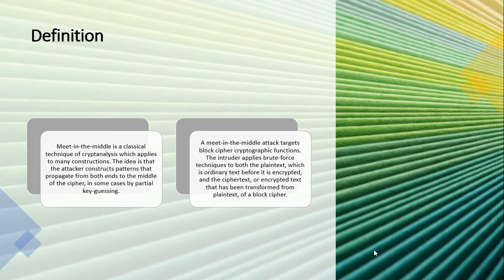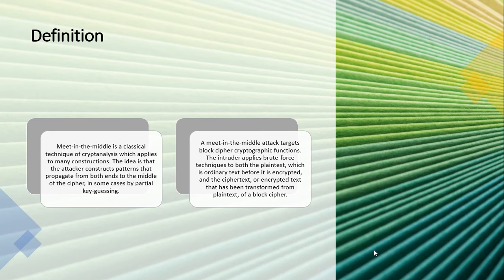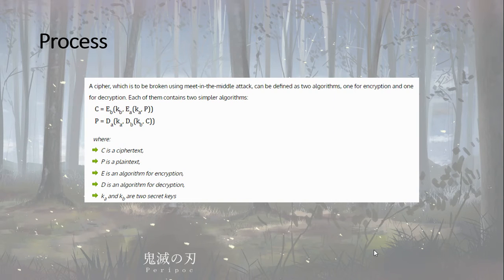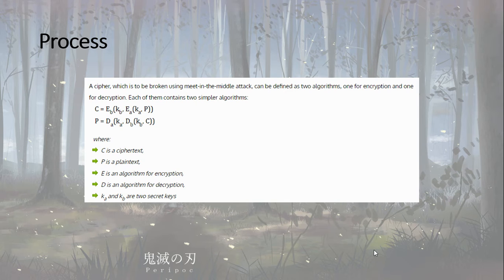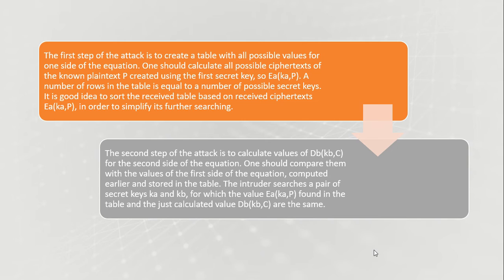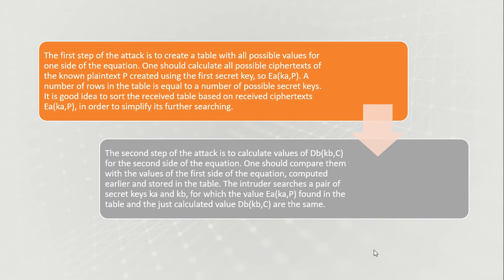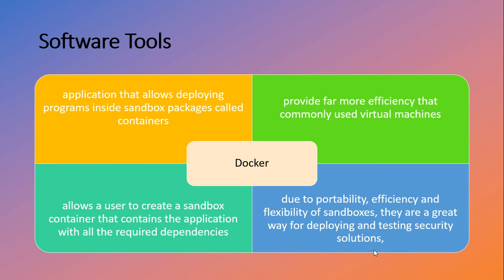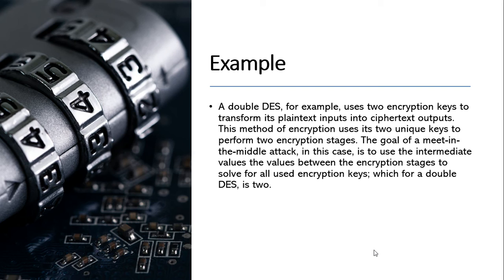Meet-in-the-Middle Method (Assignment 7)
MUHAMMAD HAZIQ FITRI BIN ROSLEE 19BT02008